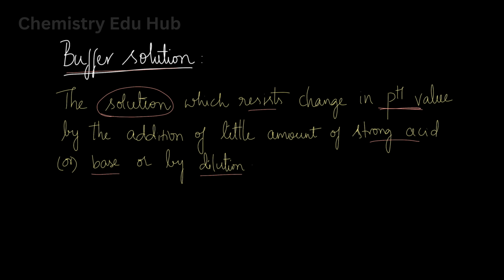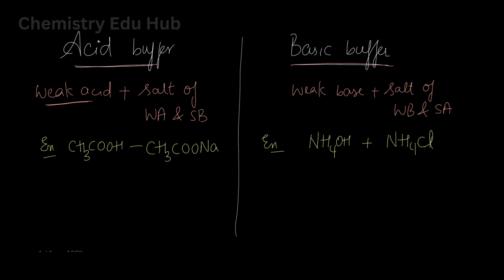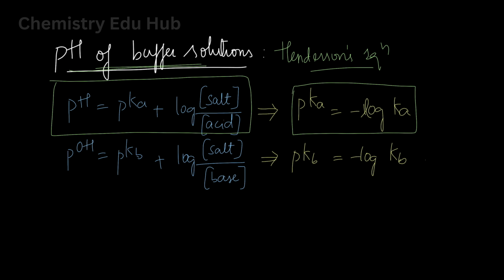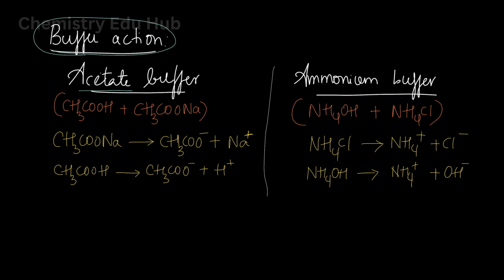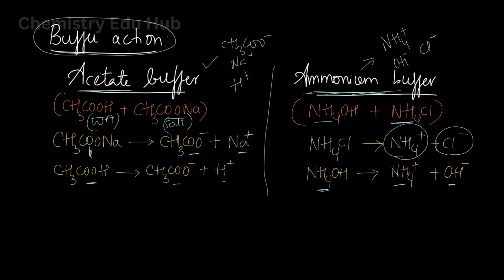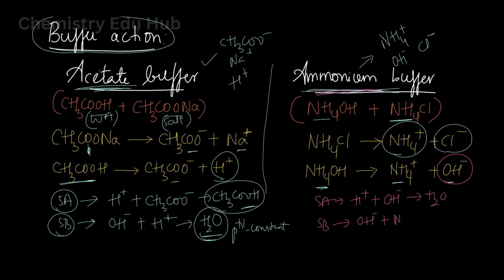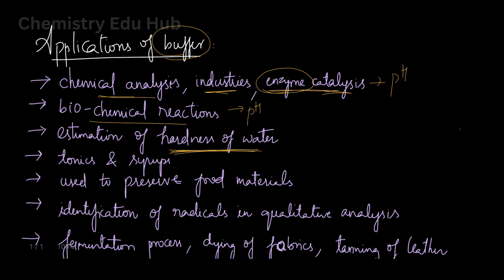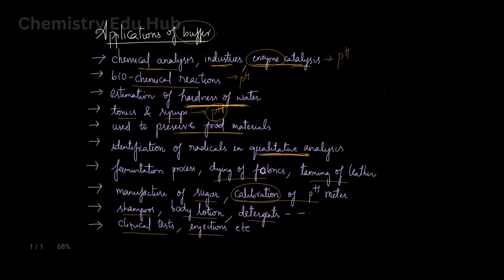Buffer Solution | Acids and Bases | Part 7 | What is a Buffer Solution? | Chemistry Basics